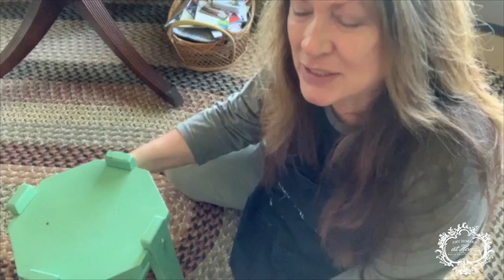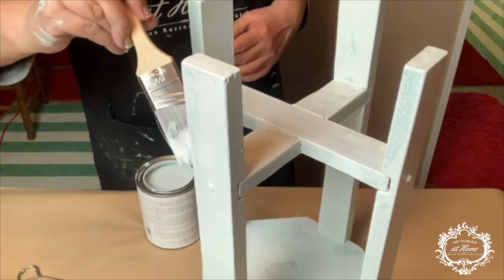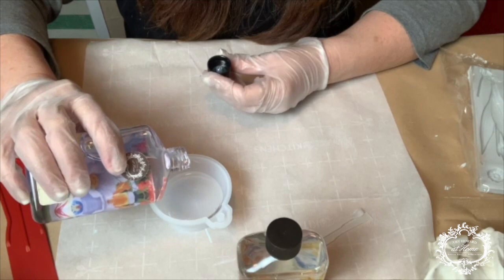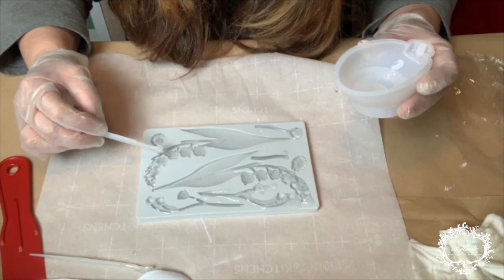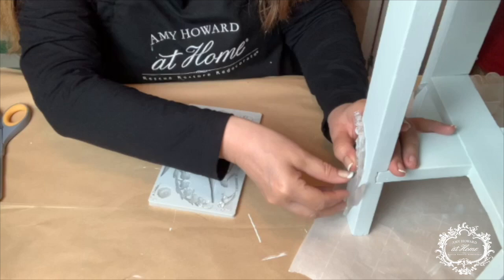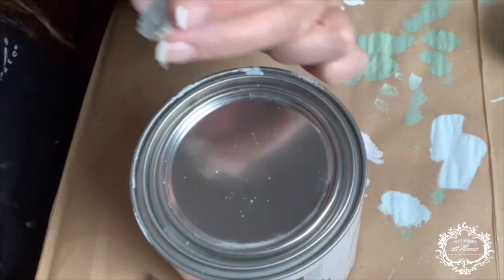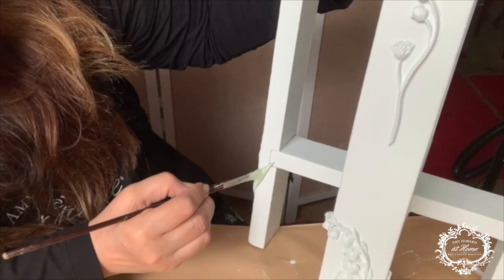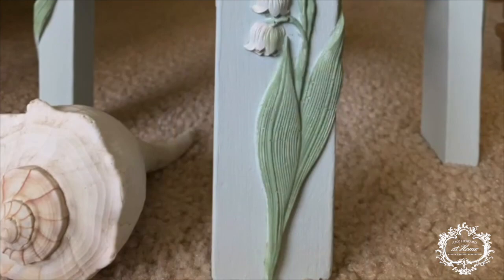Creating and Painting Decorative Molds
Decorative Molds can be used to enhance every furniture piece. Watch Linda from ReMade With Love transform her side table. She uses the Lily Of The Valley Mold with Acrylic Resin and One-Step Paint to take this piece from old to new!